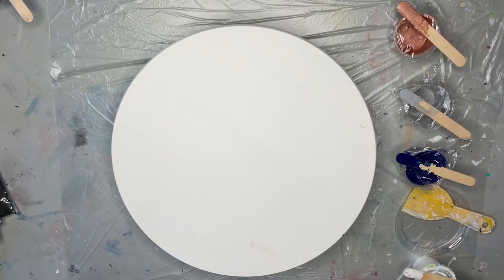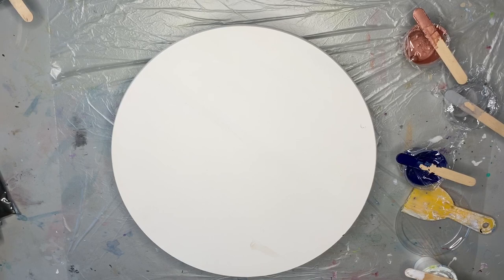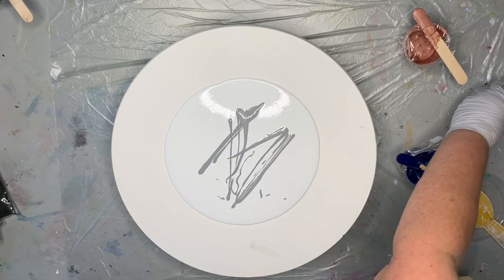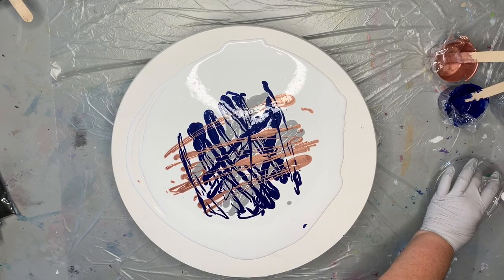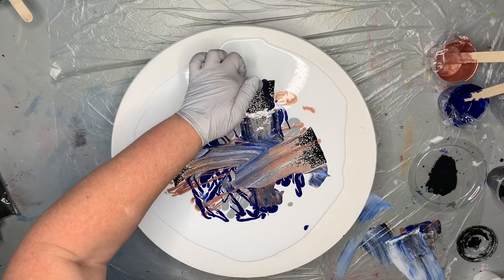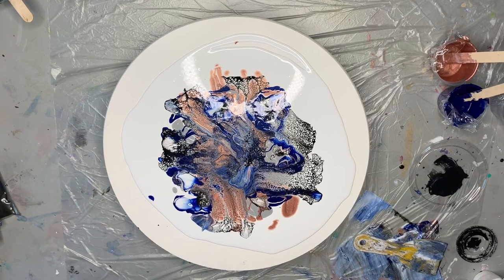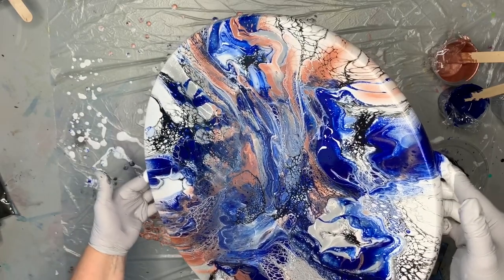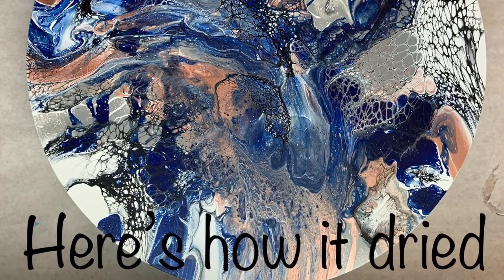Navy/Rose Gold/Gray Swipe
Thanks for the great color combo Kris!